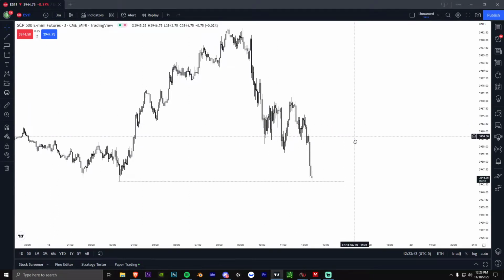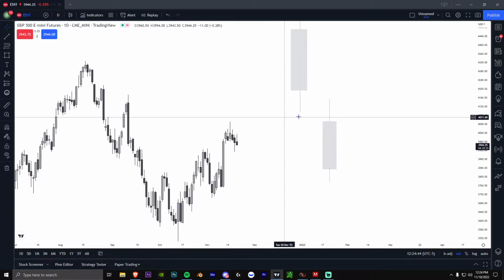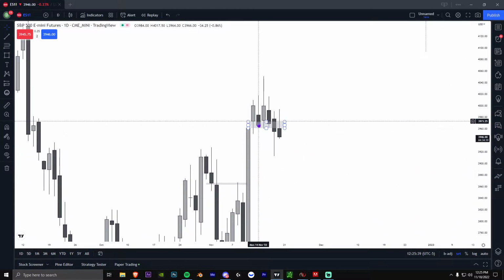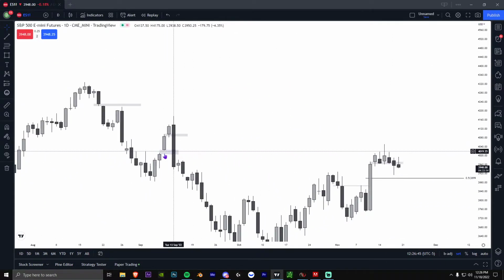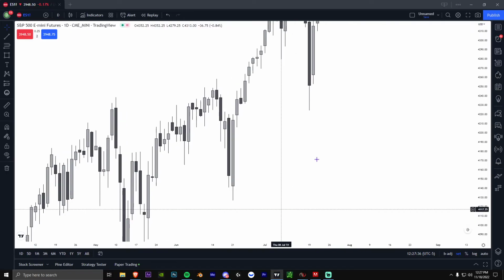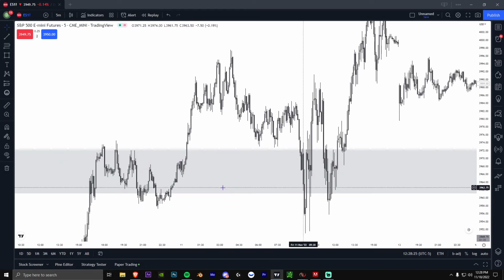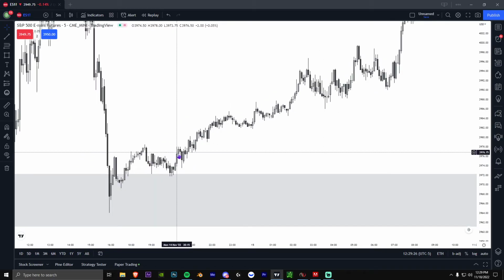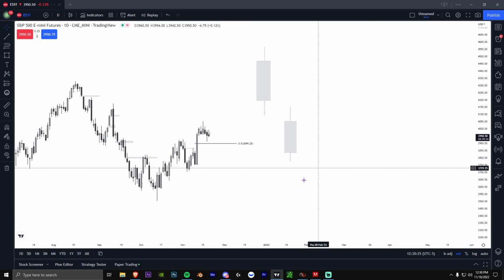Best Way to Use Volume Imbalances from ICT